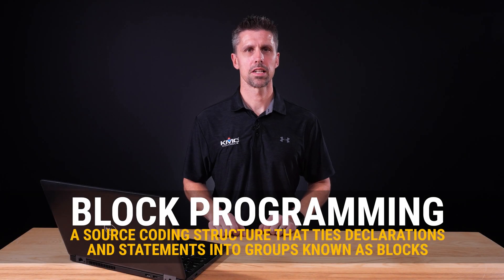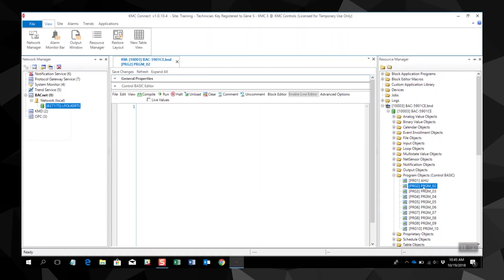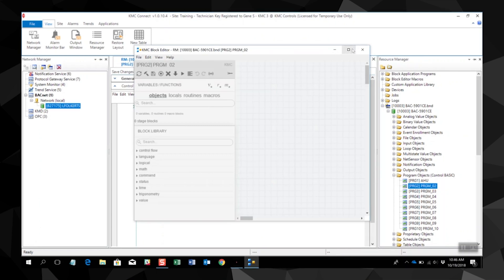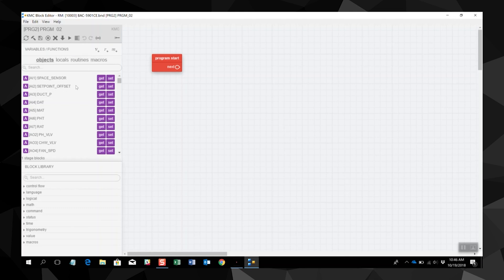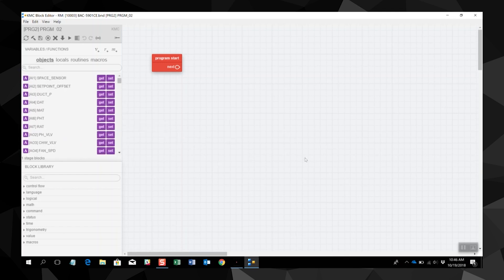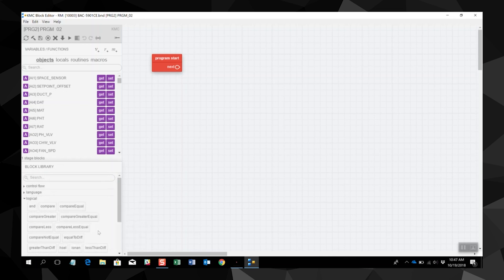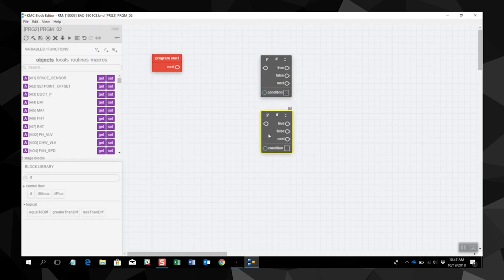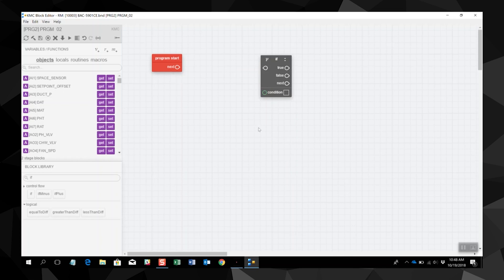Block Programming: Intro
You can use Block Programming along side the KMC line of controllers.
In this video introduce Block Programming.